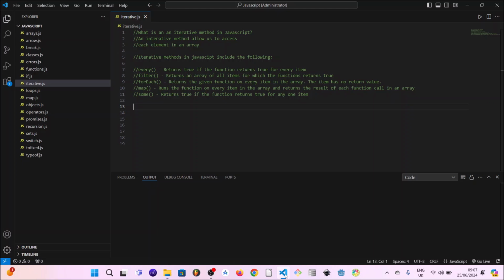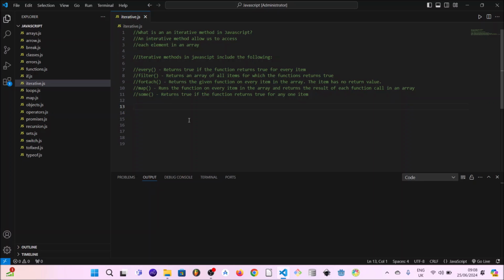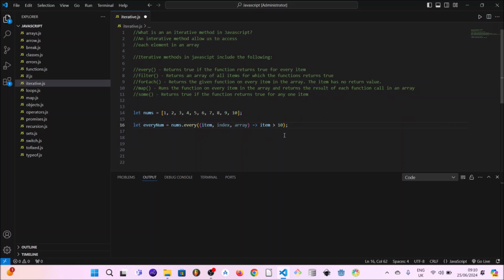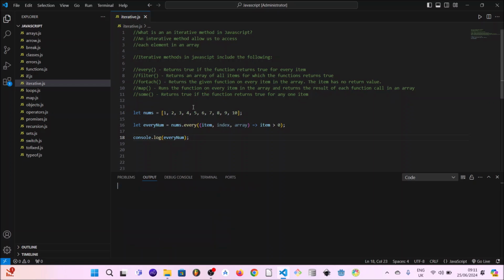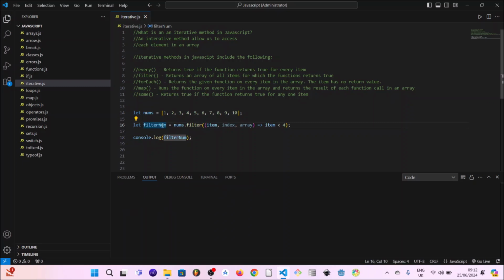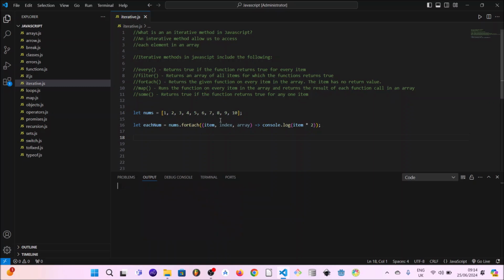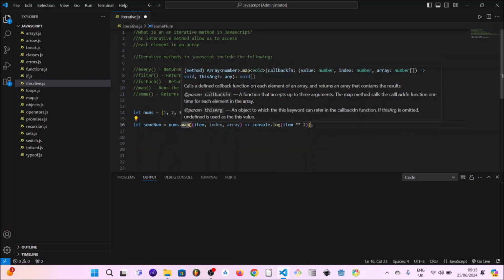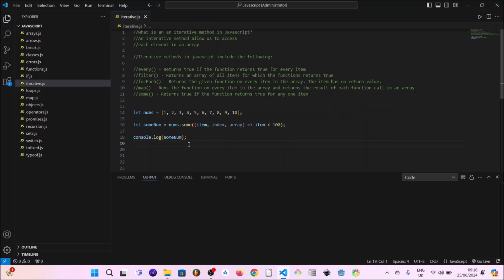Javascript array methods (Map, Some, Every, Filter, Every, ForEach) tutorial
In this video I explain the concept of Javascript (iterative) array methods namely Map, Some, Filter, Every and forEach.